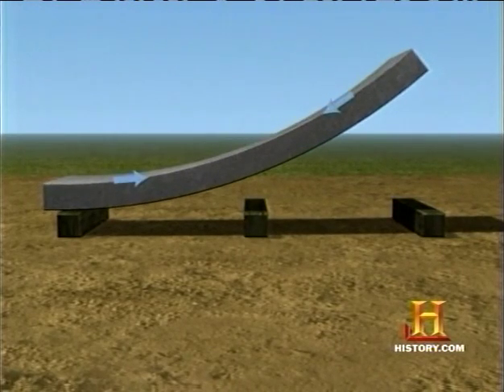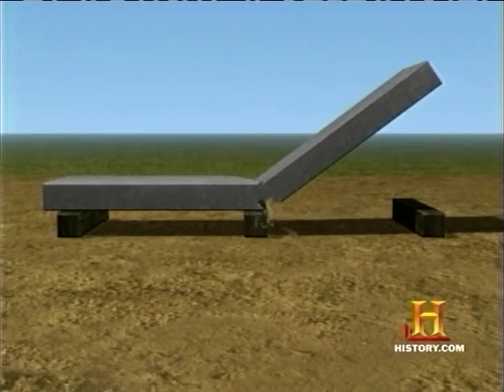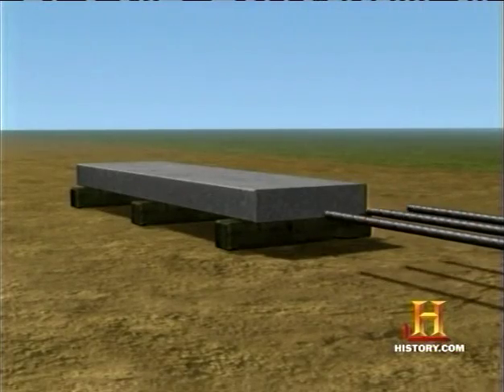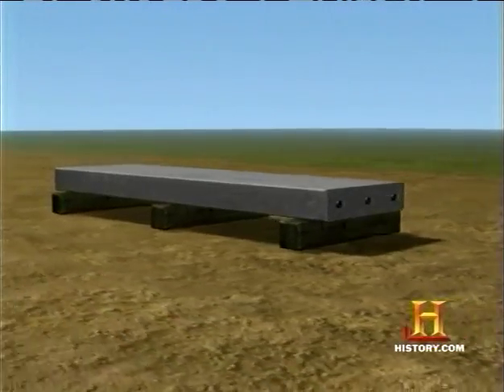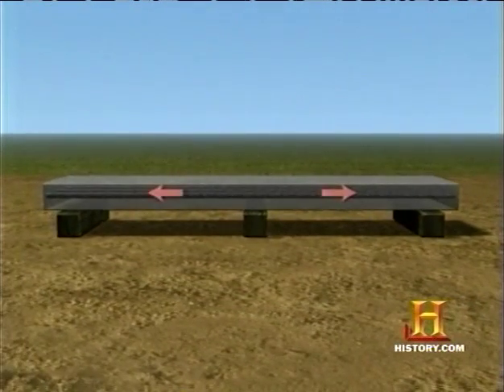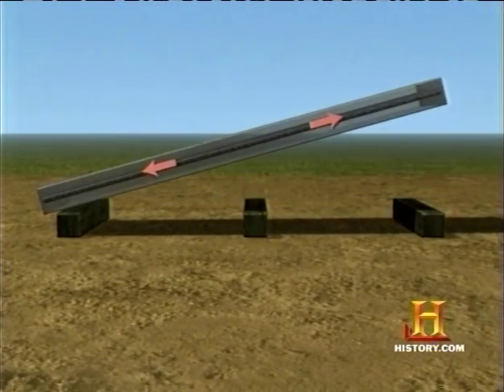Prestressing History Chanel